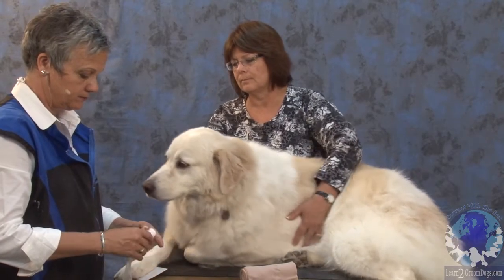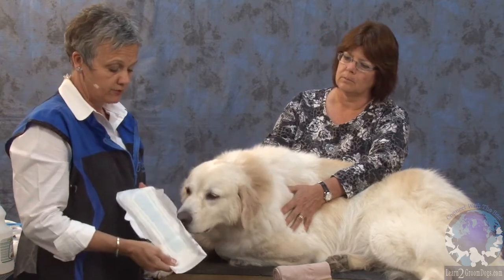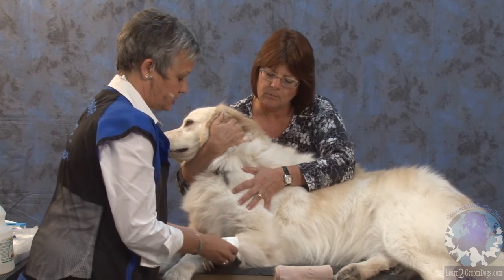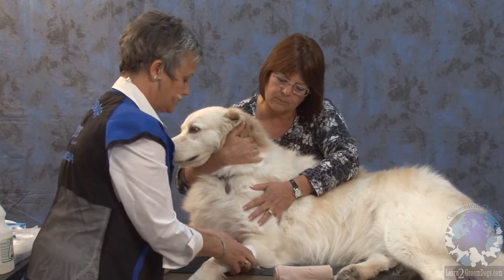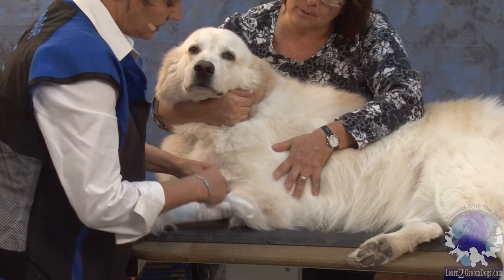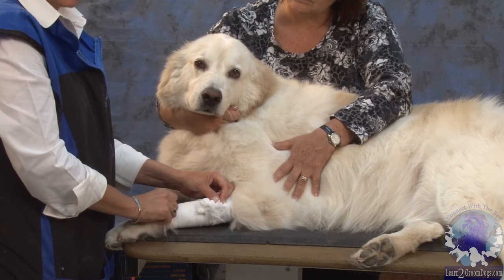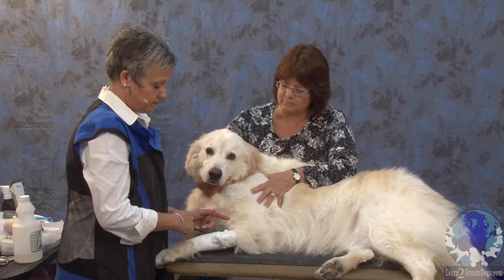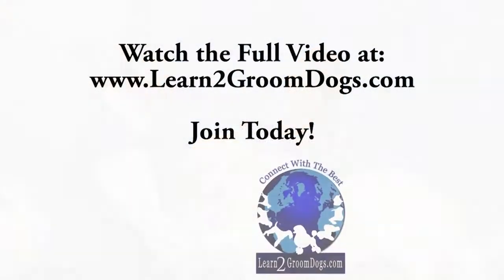Basic First Aid for Pet Groomers with Judy Hudson NCMG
Preview Topic: Before Judy Hudson was an award winning pet stylist, she was a certified a veterinarian technician in three states. There isn't much that flusters Judy -- including dealing with injuries. With that kind of experience in her background, we asked Judy to talk to you about basic first aid in the pet grooming salon. In this mini preview, Judy shows you how to use a common item that works fabulously as a first aid dressing. As a bonus, she shows you how to correctly apply the dressing to a leg. Always remember, as a pet lover, or a professional pet groomer -- you are not a veterinarian. Always seek professional medical advice for any injuries or situations that are serious or potentially life-threatening.